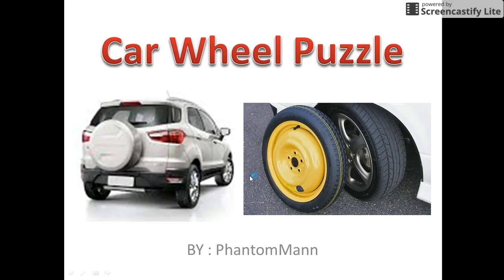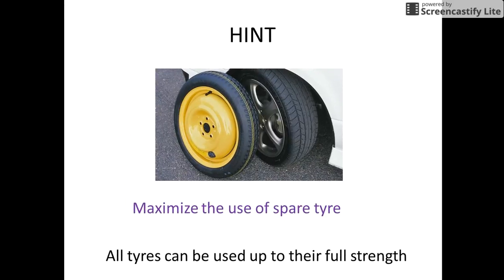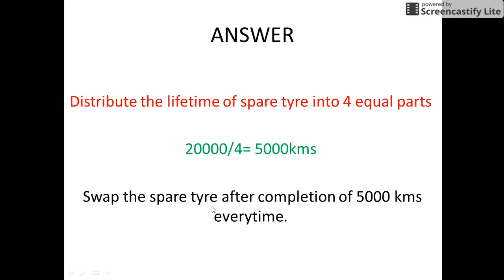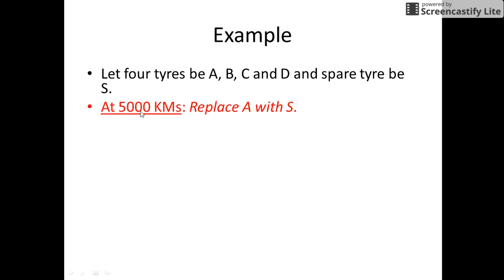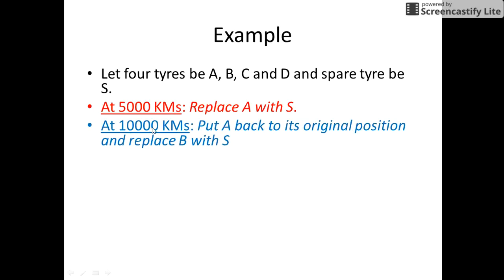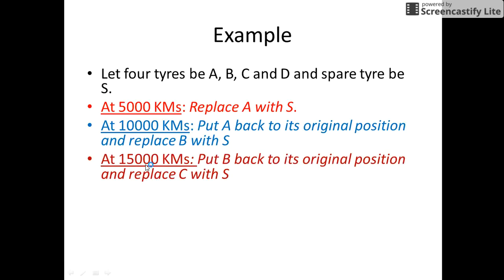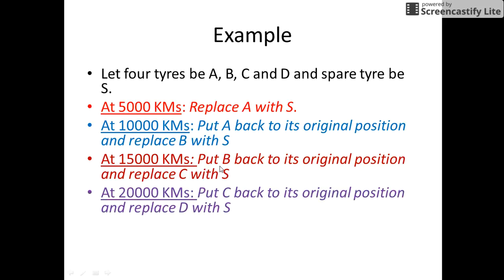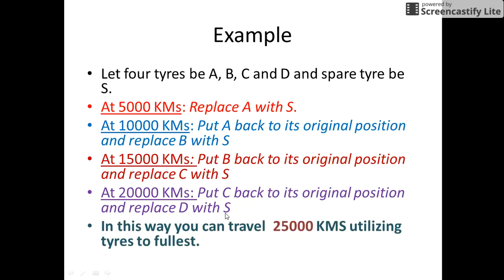Interview puzzles with answers|Car wheel puzzle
A car has 4 tires and 1 spare tire. Each tire can travel a maximum distance of 20000 miles before wearing off. What is the maximum distance the car can travel before you are forced to buy a new tire? You are allowed to change tires unlimited number of times.